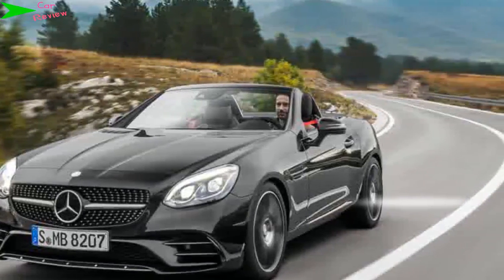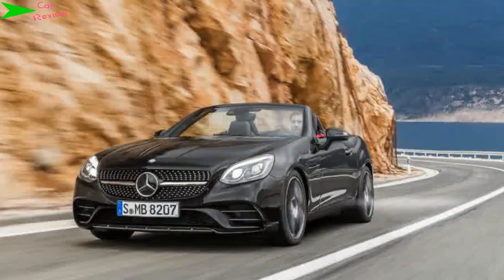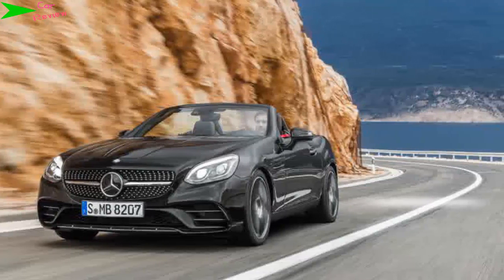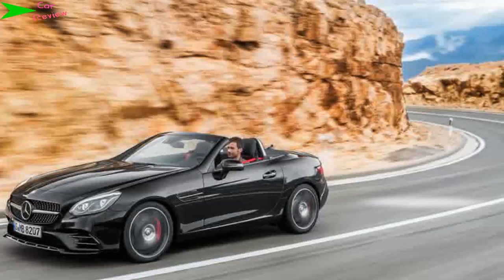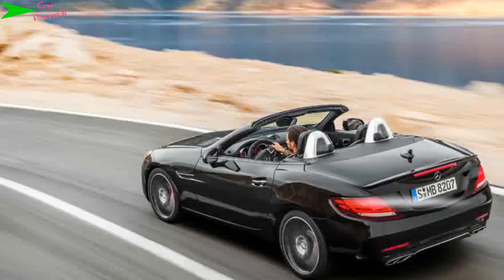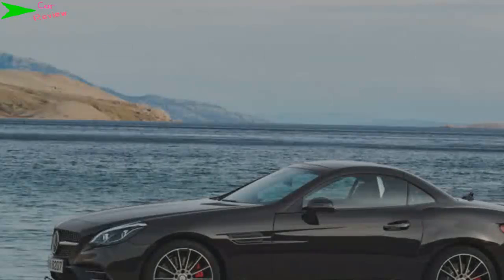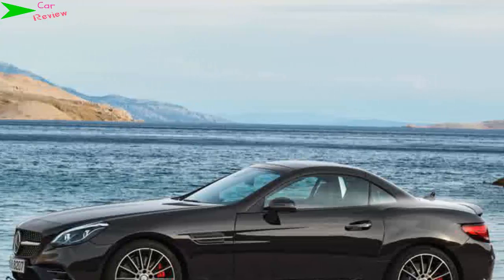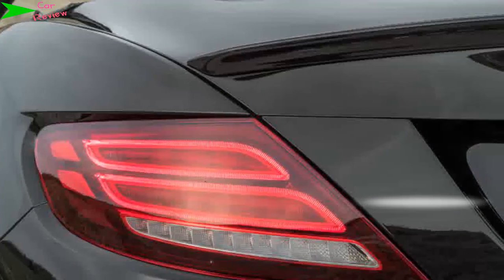Mercedes-AMG SLC 43 review - Car Reviews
Watch detailed Mercedes-AMG SLC 43 review from the expert team